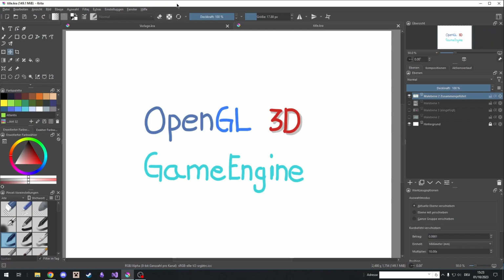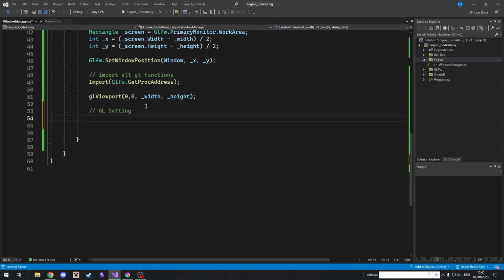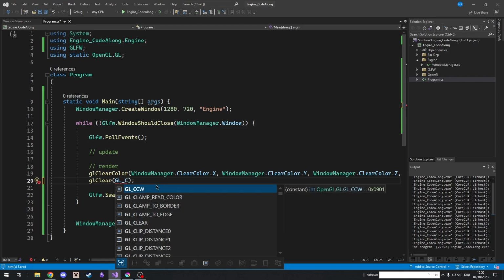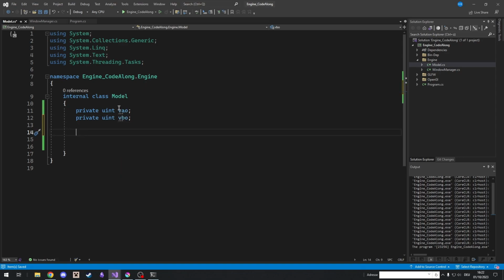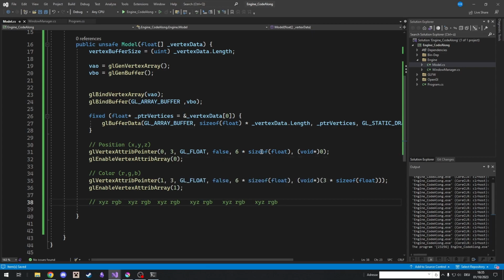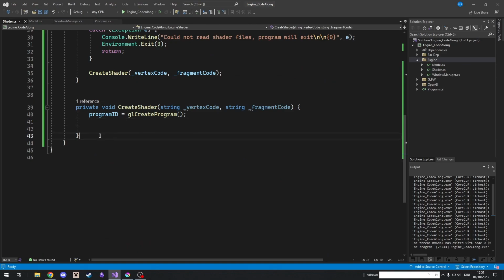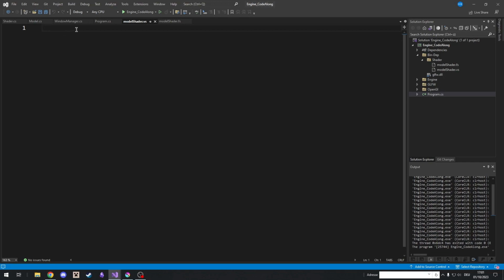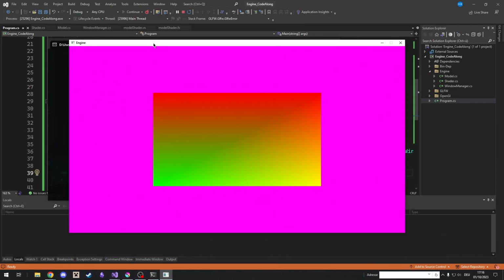First Square | C# OpenGL 3D Engine Tutorial EP2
Welcome back to Episode 2 of our C# OpenGL 3D Engine Tutorial series! In this episode. Get ready to create your first window and draw a square on it.

The Vertex-Data:
         float[] _vertices = {
                -0.5f,  0.5f, 1.0f,     1.0f, 0.0f, 0.0f, // top left
                 0.5f,  0.5f, 1.0f,     1.0f, 0.0f, 0.0f, // top right
                -0.5f, -0.5f, 1.0f,     0.0f, 1.0f, 0.0f, // bottom left

                 0.5f,  0.5f, 1.0f,     1.0f, 0.0f, 0.0f, // top right
                 0.5f, -0.5f, 1.0f,     1.0f, 1.0f, 0.0f, // bottom right
                -0.5f, -0.5f, 1.0f,     0.0f, 1.0f, 0.0f, // bottom left

We'll be diving deeper into OpenGL, shader programming, 3D modeling, and more. By the end of this series, you'll have the knowledge and skills to create your own incredible 3D games.